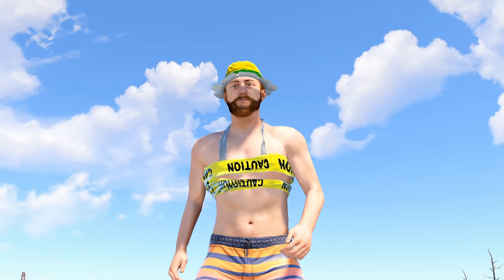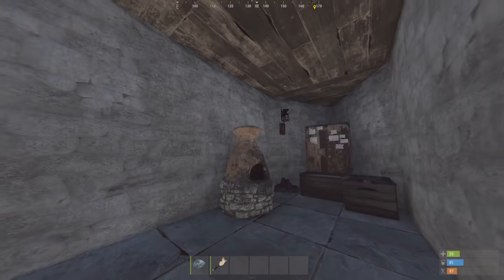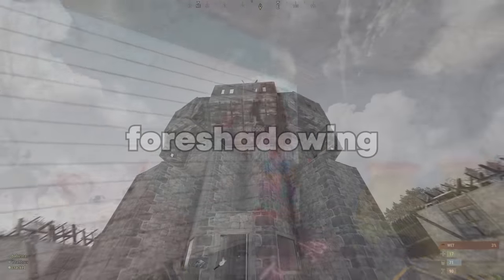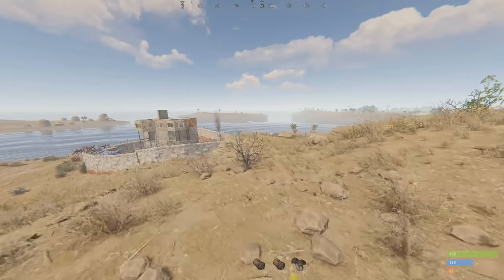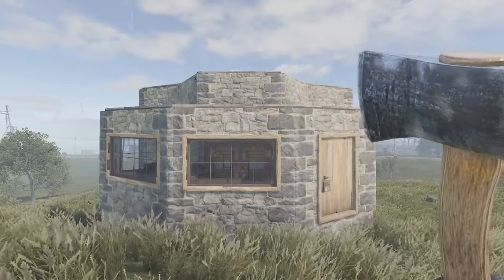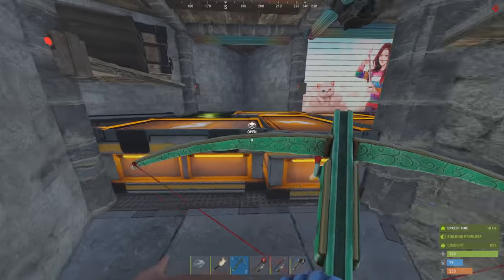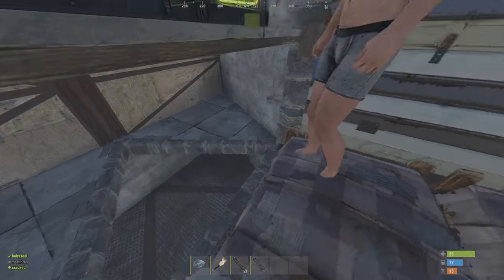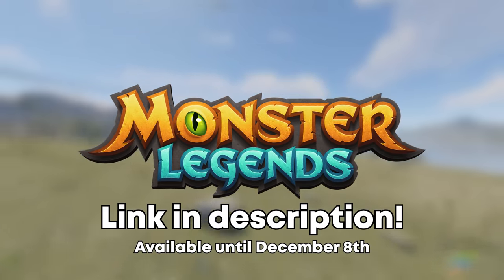I Code Raided 3 Bases in Rust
Download Monster Legends before December 8th and get this special reward for free!

I Code Raided 3 Bases in Rust while playing solo, and it took forever.

Shout out to these legends for bring Rust Code Raids back!

Outro: bbno$ - backwards